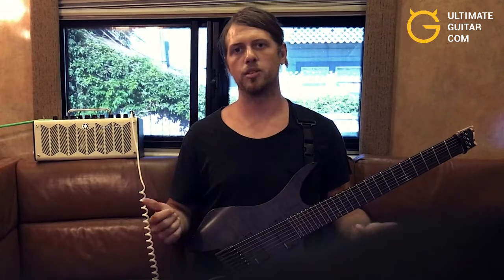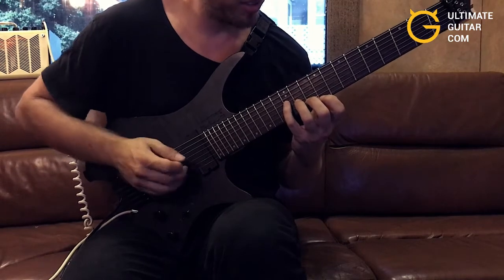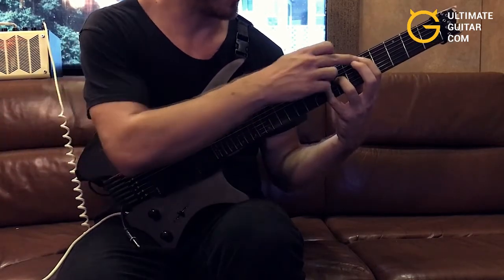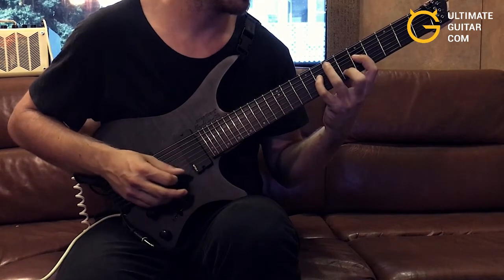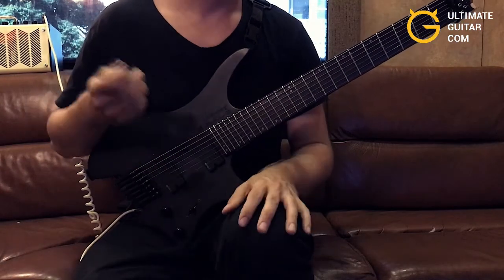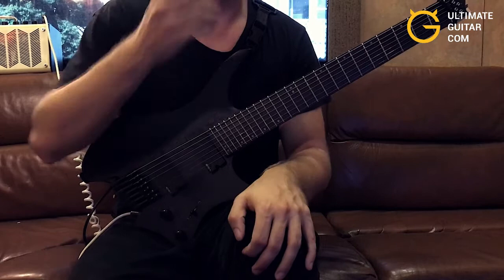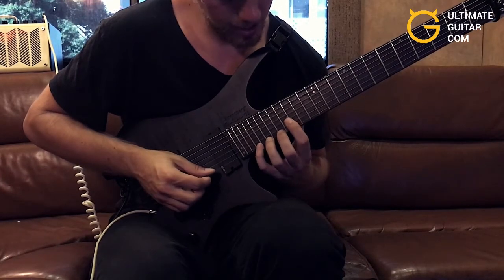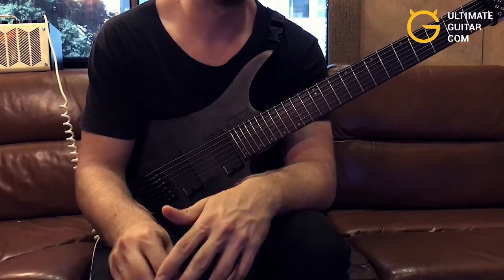My Warm-Up Routine | Tutorial by Martin Andres from ONI